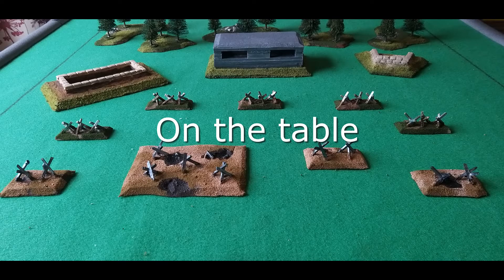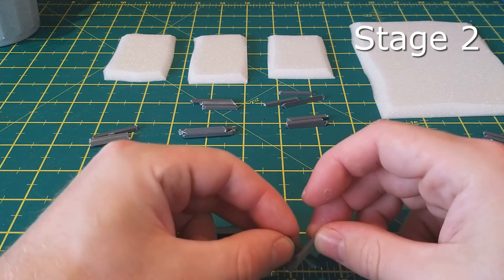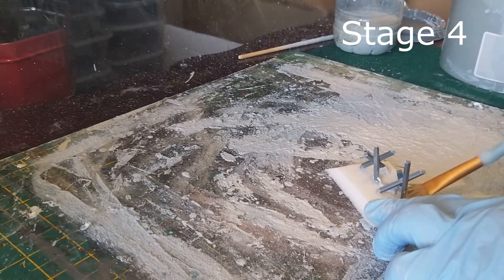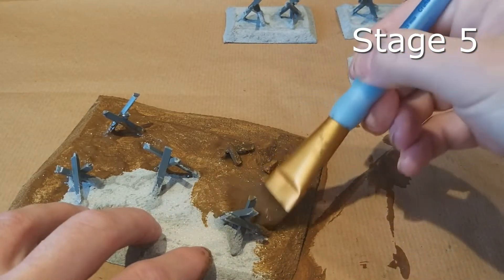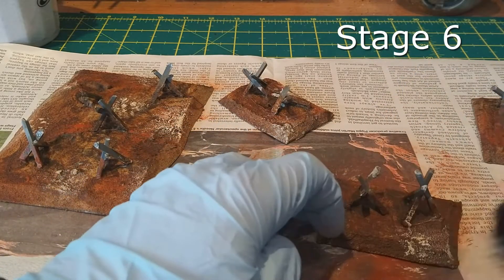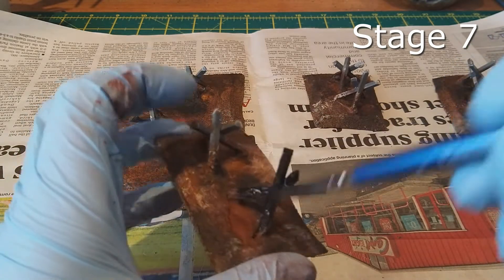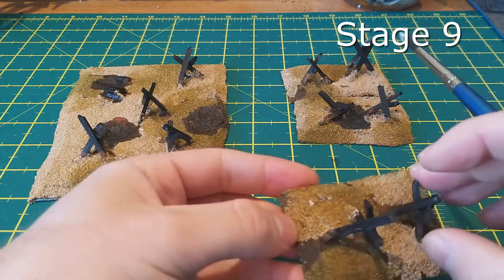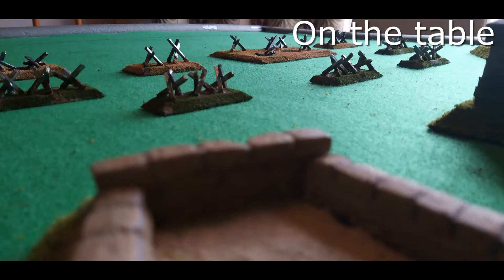Tank traps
Tank traps, great to fill or block space on any table or board. Maybe even trap some tanks.

Build breakdown:
Stage 1 - pick out the pre cut bases, add any damage or textures as wanted.

Stage 2 - cut lengths of used sproos to glue together with super glue or poly cement.

Stage 3 - glue down onto bases with hot glue.

Stage 4 - base coat with texture/ sealant paint

Stage 5 - base paint with dark brown or similar.

Stage 6 - drybrush with light brown, beige, white or black for battle damaged areas.

Stage 7 - detail paint black paint to base the tank traps.

Stage 8 - flocking with sand and small rubble, light grass tones(optional) with watered down pva.

Stage 9 - detail paints with silver/gun metal for tank traps and then wash with a black or brown wash.

Stage 10 - seal down with watered down pva and varnish.